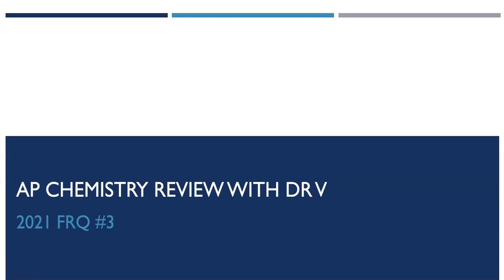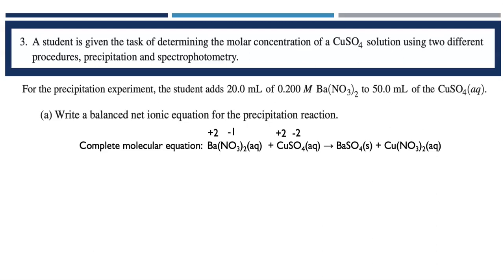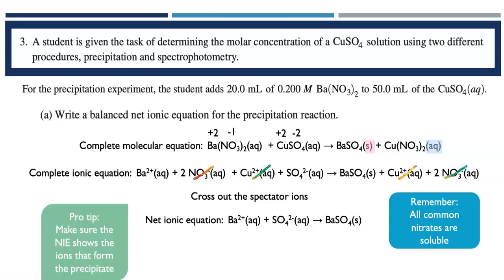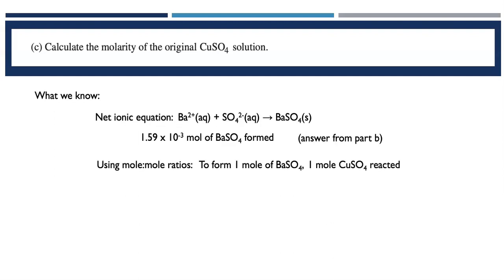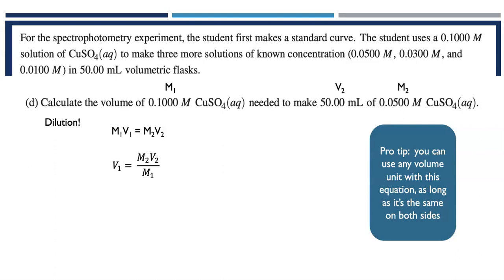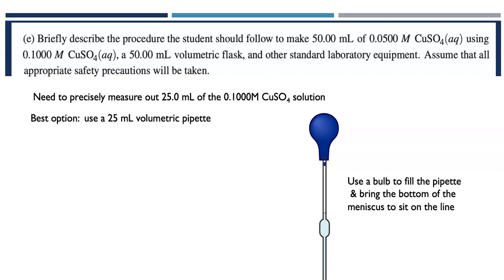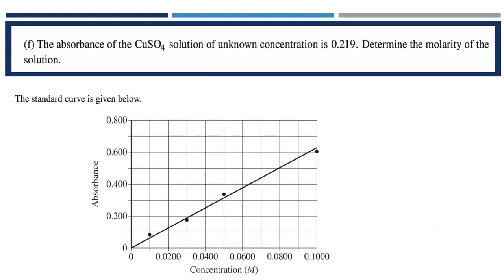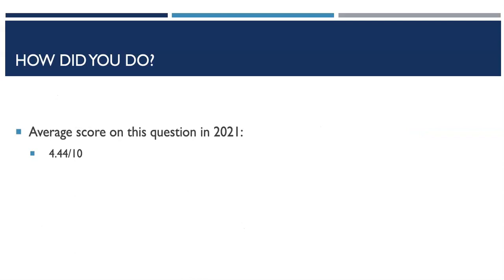AP Chem Review with Dr V: 2021 FRQ #3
Work through a long free response question about gravimetric analysis and Beer's Law with Dr V.